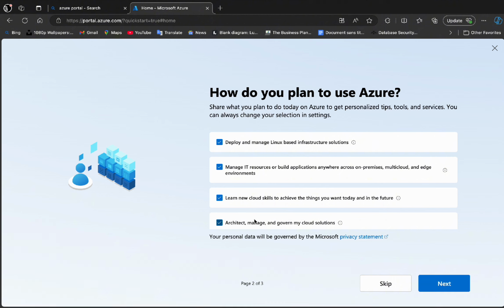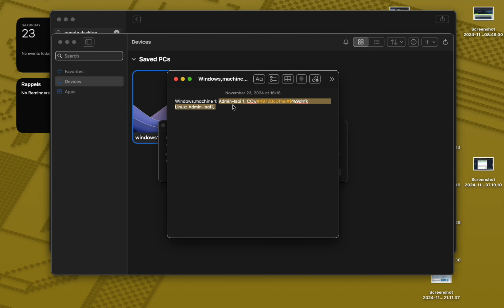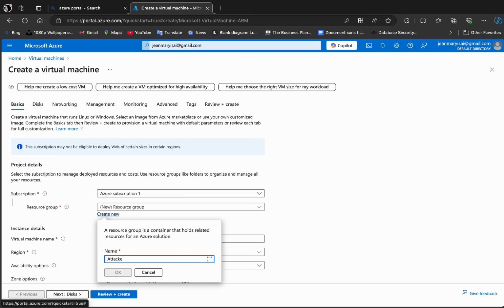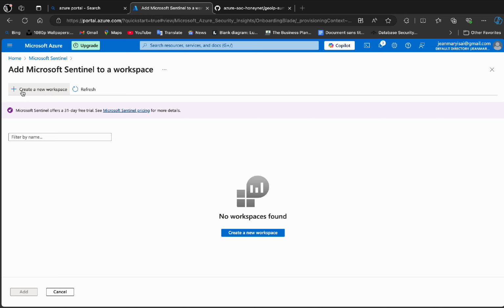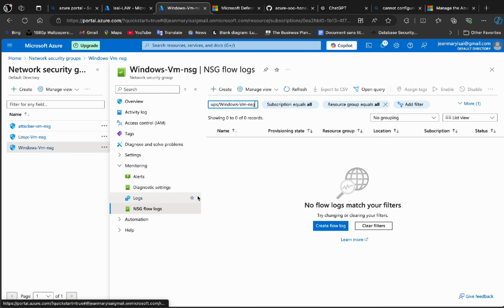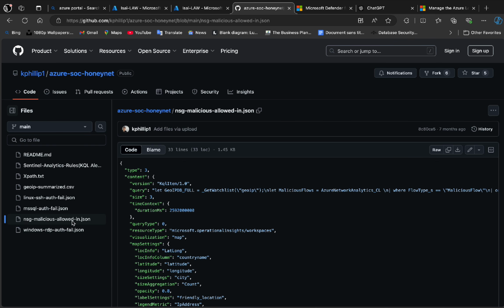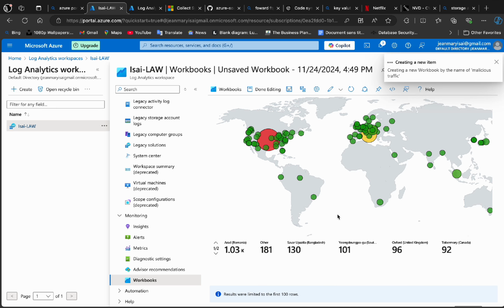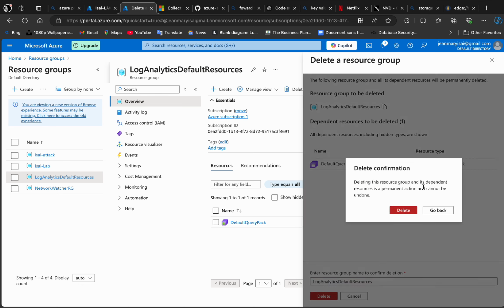1h full Azure Security Operation Center(SOC) lab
Welcome to our lab... Today we are building a honeynet to monitor real time attack aroud the world